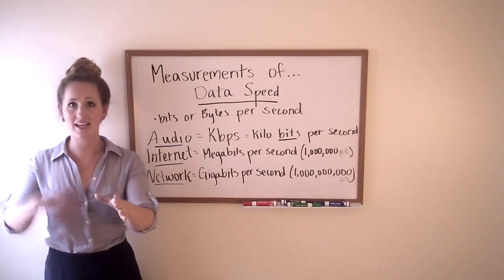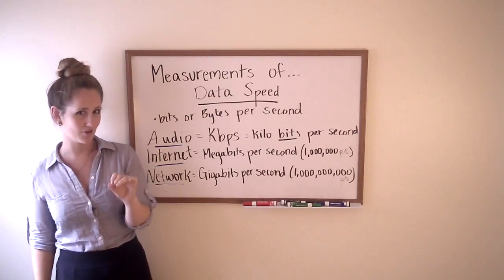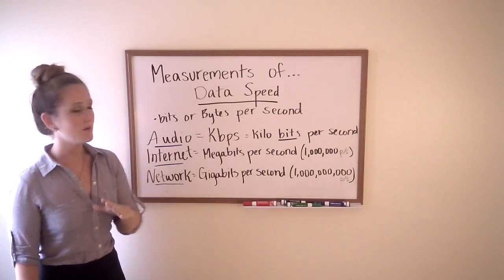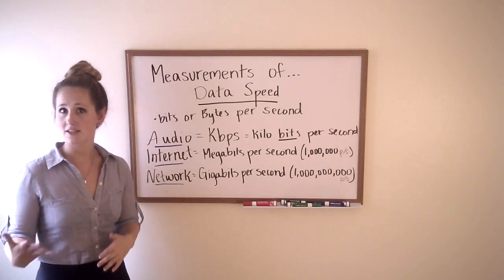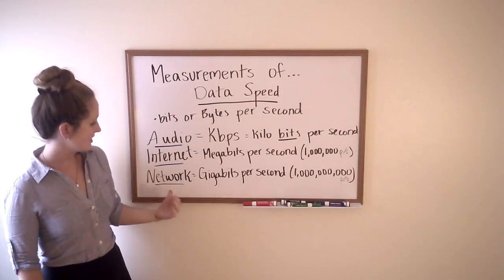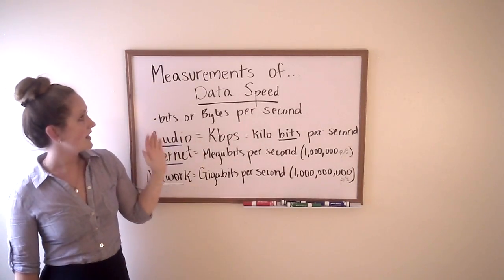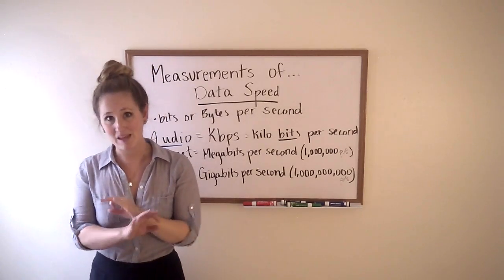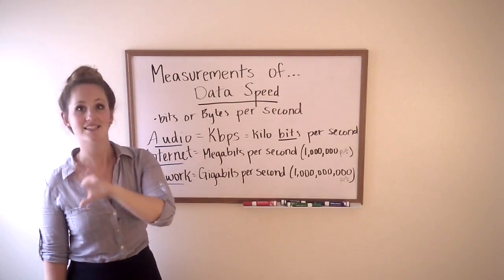Computer Basics 6: Measuring Data Speed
Data speed and data size are measured differently.
  In this video, we cover how data speed is measured.
  Let's talk about data speed.
  Data speed, unlike data size, is usually measured in bits per second, whereas size is usually measured in Bits.
  Once we start talking exponentially, that makes a really big difference.
  How we talk about speed really depends on what we're talking about.
  In audio download, we talk about kilobits per second.
  In internet, we use megabits per second.
  In network speed, we talk about Gigabits per second (one billion bits per second!).
  The main takeaway here is that speed is usually measured in bits and size is measured in Bytes.
  Additionally, if you have an internet speed that says however many bits per second, keep in mind they are talking about something 8 times less than Bytes, how you are thinking about data.